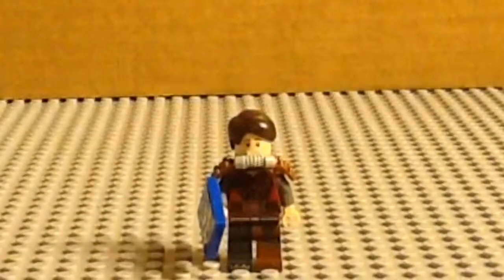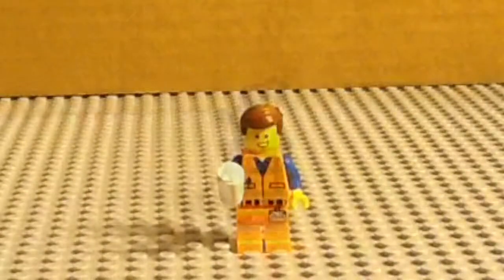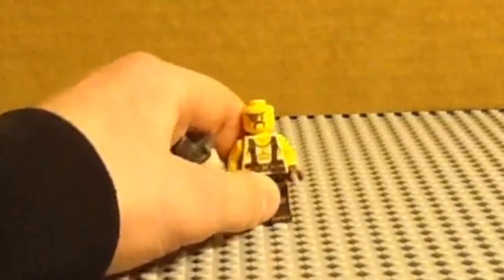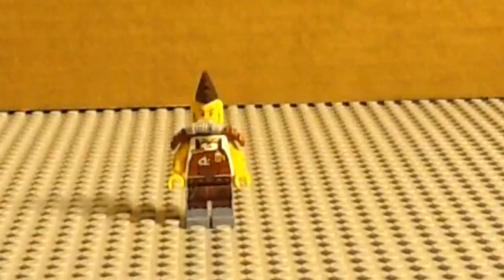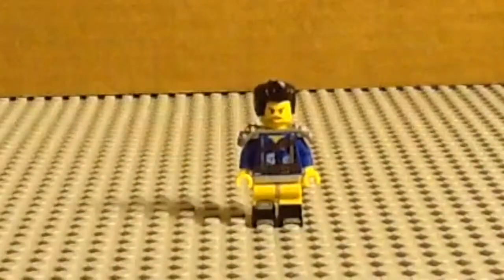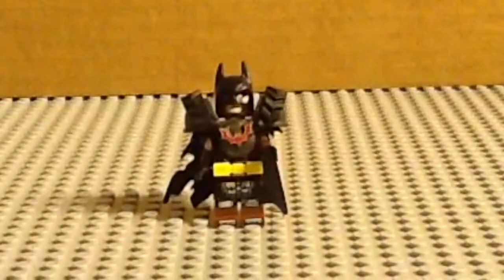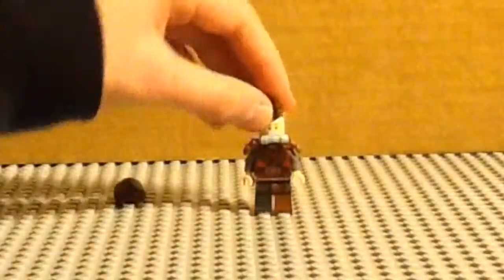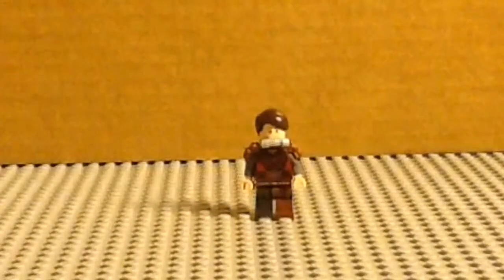(3/Finale) The LEGO Movie 2 Welcome To Apocalypseburg Review! | The Minifigures and the Final Verdi